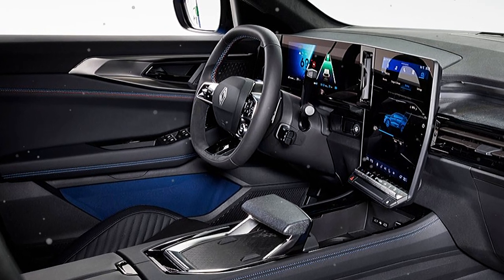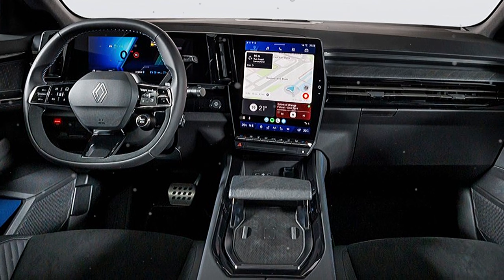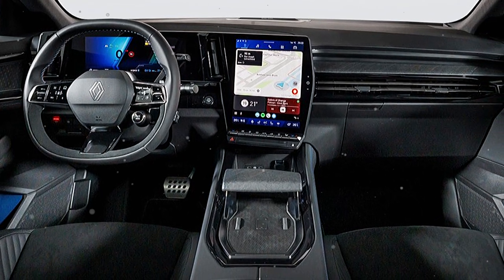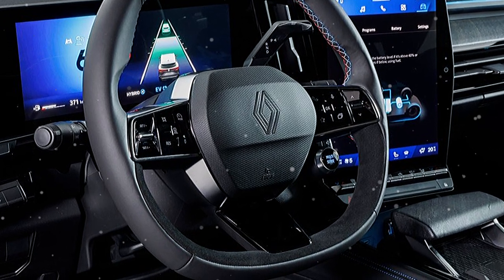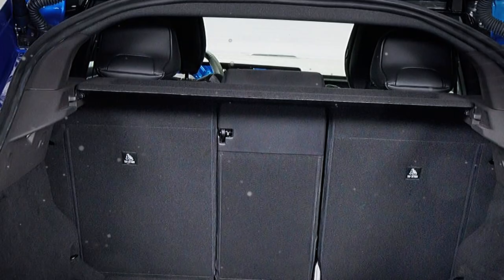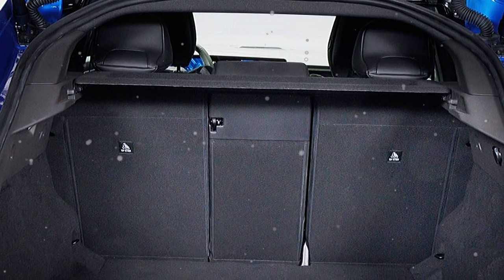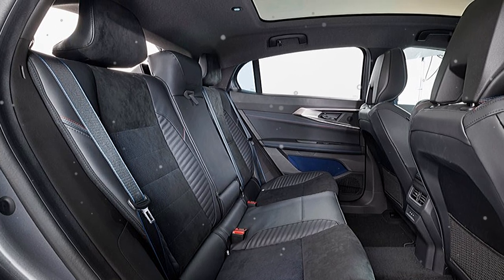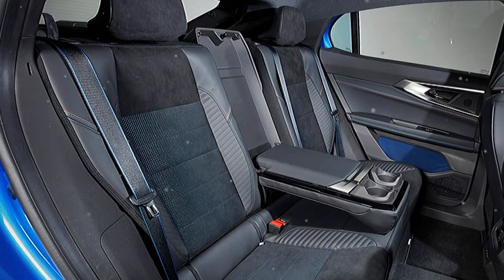2024 Renault Rafale INTERIOR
2024 Renault Rafale INTERIOR

Since the campaign to reconquer the C-segment - one of the main goals in the Renaulution strategic plan - is well under way with the Megane E-Tech 100% electric, Arkana E-Tech full hybrid and Austral E-Tech full hybrid success stories, it's time for Renault to make its next move on the D-segment with a completely new and daring model: the all new Renault Rafale.

Now that Renault has revamped its arsenal of technology for hybrid powertrains, chassis', and electronic equipment, it was time to use that engineering knowledge to create a new vehicle born and bred for driving pleasure and launch its new flagship: the all new Renault Rafale.

Rafale is a French word that derives from natural energy: wind, and is also an aeronautical reference. Aviation has played an important part in Renault's history: the Caudron-Renault Rafale, which flew at a record-breaking 277 mph in 1934, is only one example.

The all new Renault Rafale is the first production vehicle entirely designed according to the new visual language that Gilles Vidal has brought in as Head of Design Renault. It is ushering in a new era in Renault's design: it is visionary, daring, perfectly in tune with its time and tailor-made for a period when everything is moving ever faster.

The all new Renault Rafale also features up-to-the-minute connectivity and a 200 hp E-Tech full hybrid powertrain that is as efficient as it is frugal and uses recycled materials.

It was born to take driving pleasure to ever new heights and will be enhanced with technological breakthroughs that will rank it high up in the high-performance automotive universe with a new E-Tech 4x4 300 hp powertrain.